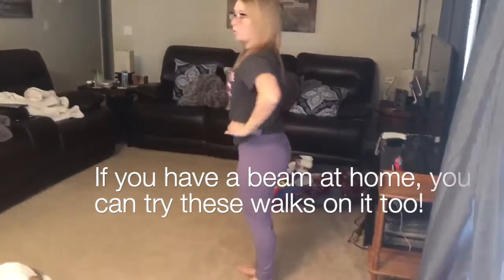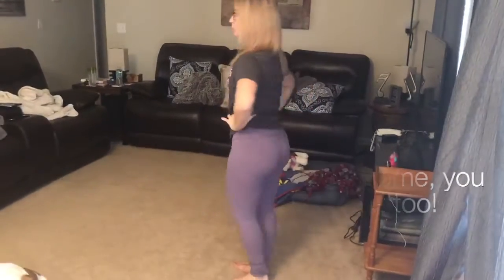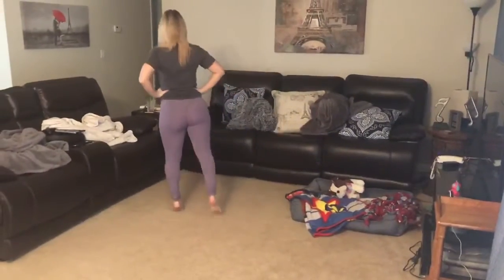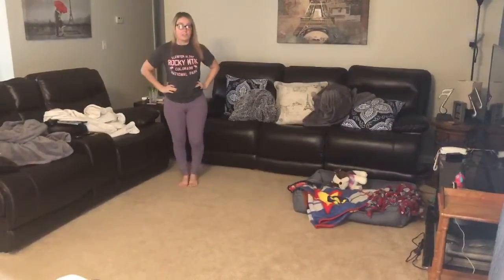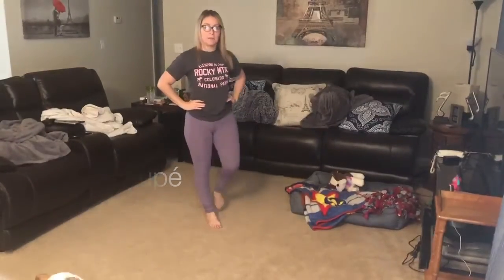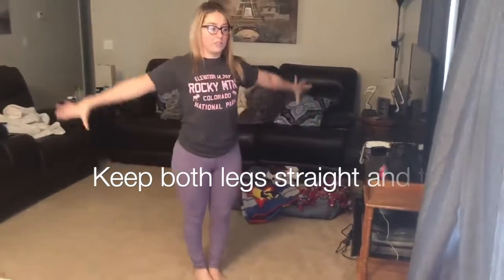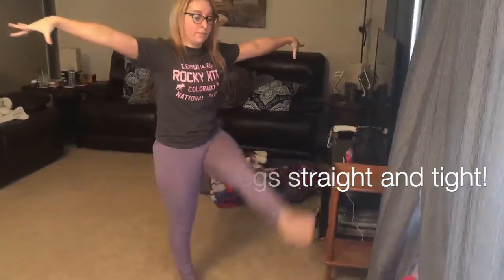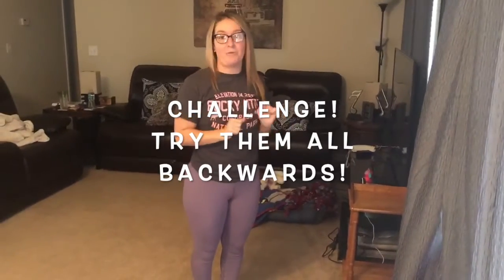W is for WALKS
Practice walking on relevé (tippy toes).  Forward, backwards, sideways... what is your favorite walk?  Do you have a beam at home?  Try your walks on your beam!

Also try passé (foot by your knee), coupé (foot by your ankle), straight leg kicks (keep both legs straight and tight).

Challenge:  Try them all forward and backwards!